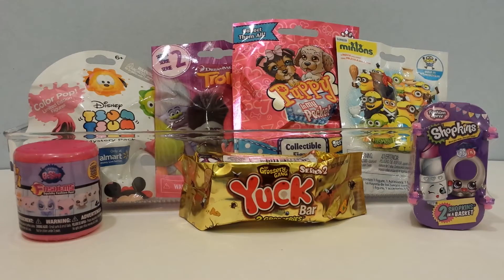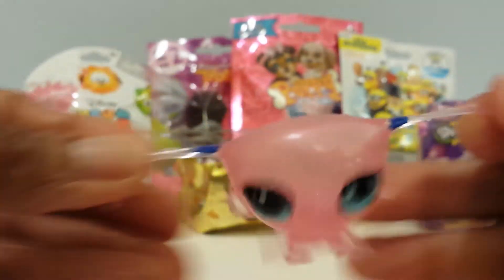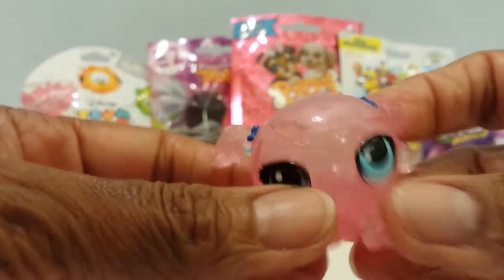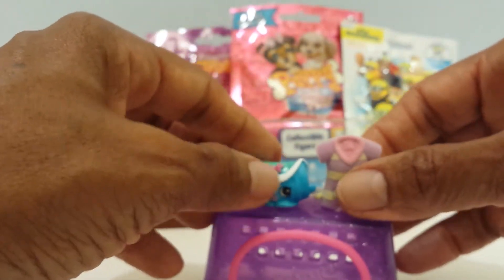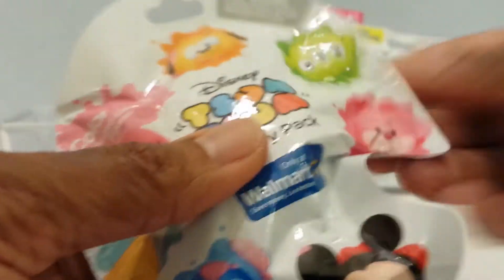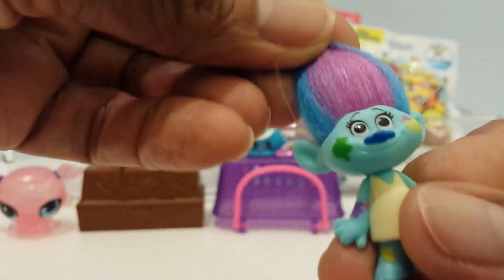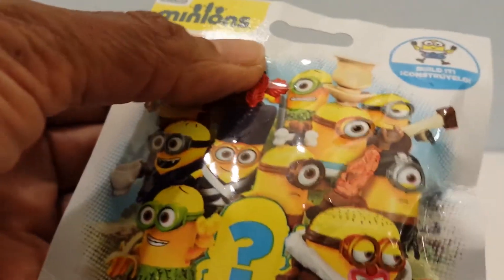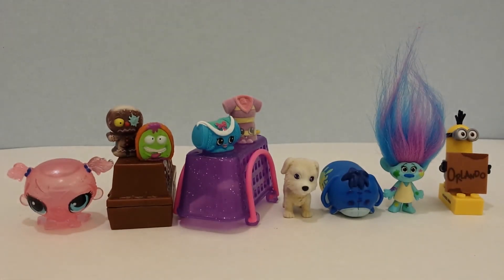Trolls Minions Yuck Bar Shopkins Fashems Opening - Toy Surprises Mix #19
Toy Surprises Mix #19 - I'm opening Trolls, Minions, Yuck Bar, Tsum Tsum, Puppy In My Pocket blind bags, a Littlest Pet Shop Fashems, and a Shopkins. Watch to see which awesome toy surprises I get.